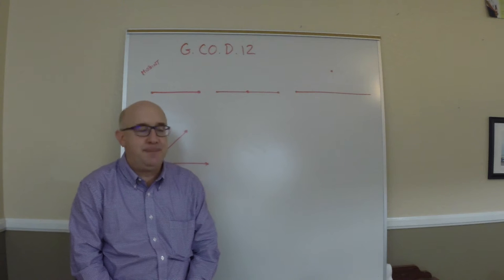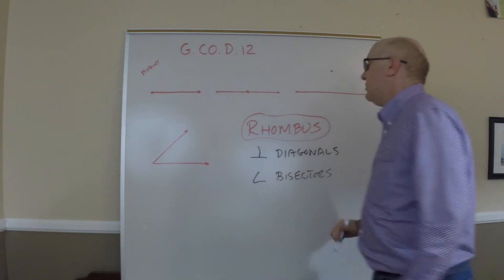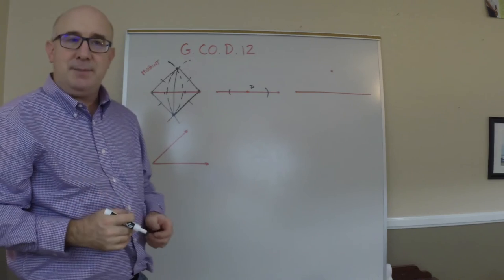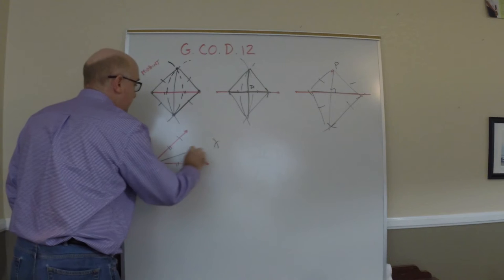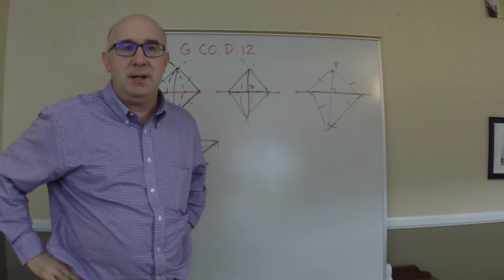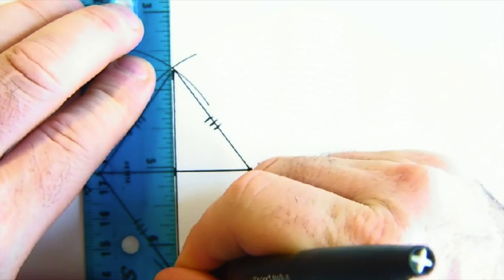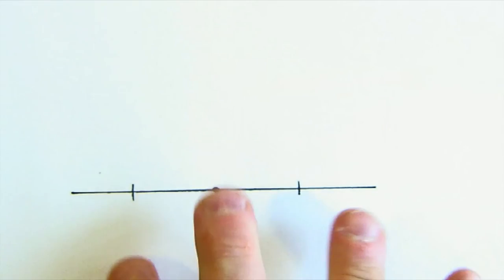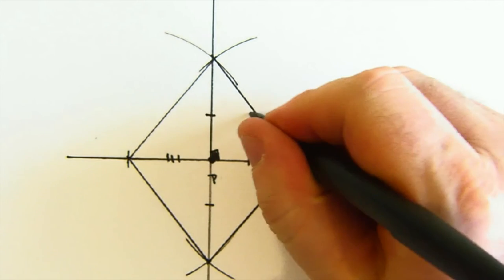G-CO.D.12 Understanding Why the Constructions Work.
In this video we look at how the underpinning properties of a Rhombus give the basic construction their form and properties.